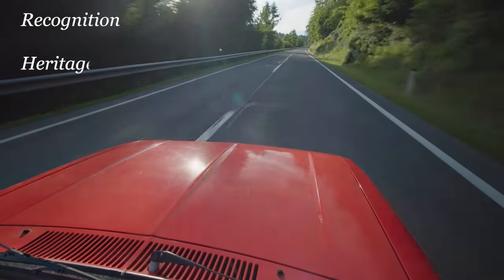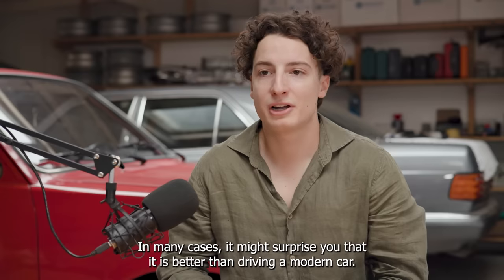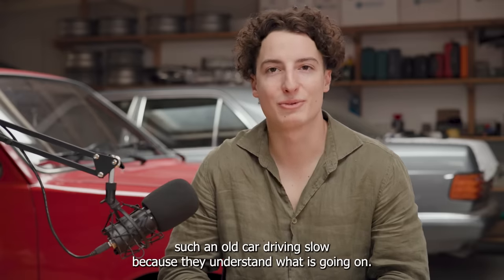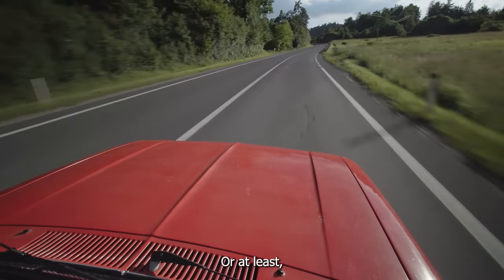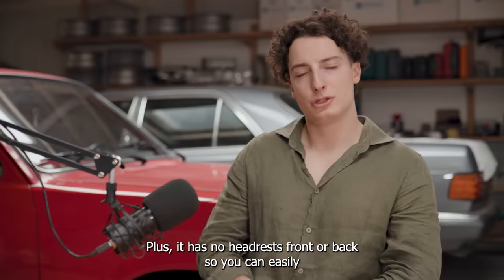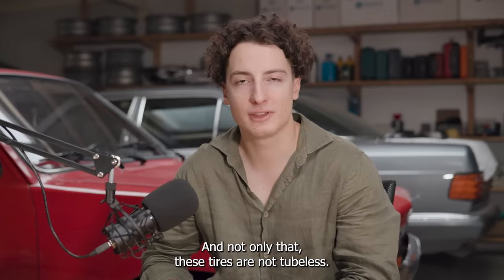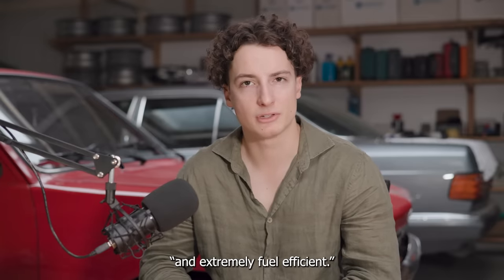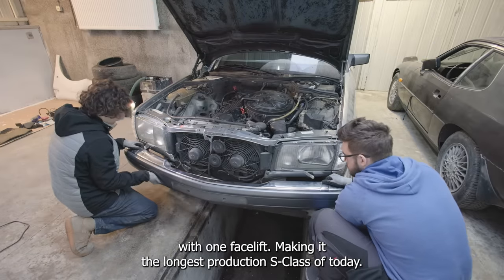Living with Classic Cars Today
Welcome to a short documentary about what its like owning and driving a classic car in the modern era.